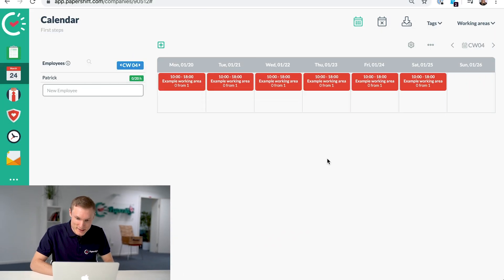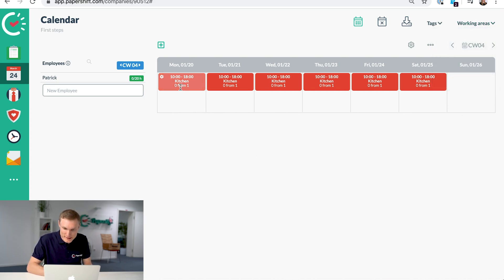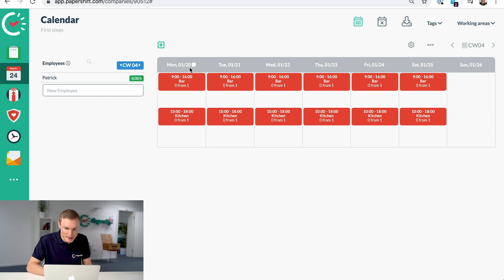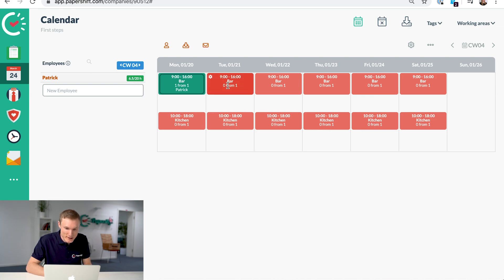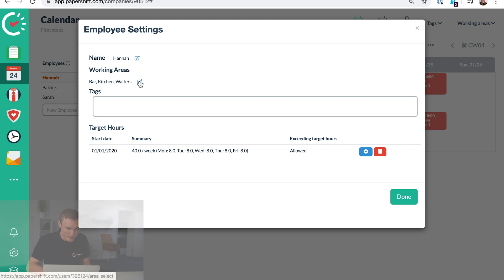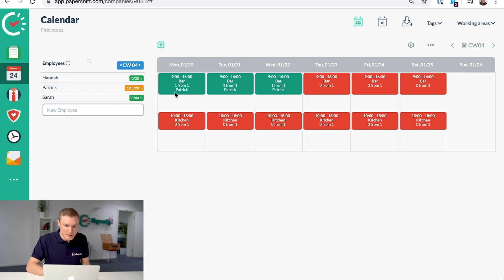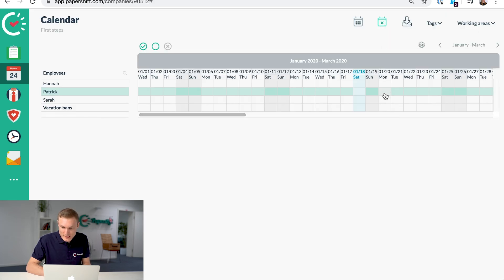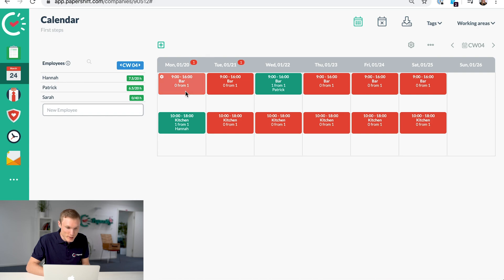First Steps | EN Papershift Essentials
In this video, Chris shows you the first steps for your new Papershift Account!

Papershift is cloud-based workforce planning that involves employees - easy, intuitive & online. With Papershift, companies save time and hassle, no matter if it's shift planning, vacation and absence planning or time tracking.

In our channel you will find information about new releases and new products,
use cases that show you how Papershift can help you solve the challenges of personnel planning in your company, success stories in which our customers tell you how to work successfully with Papershift and webinars in which we explain the basic functions of Papershift to you.